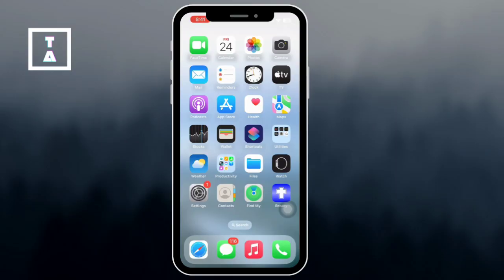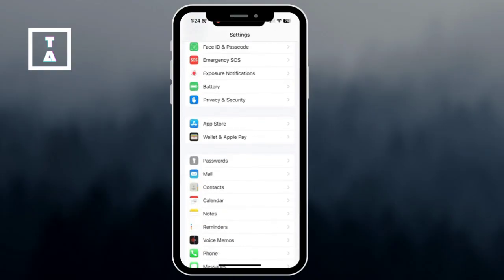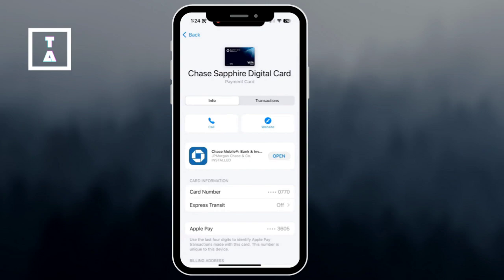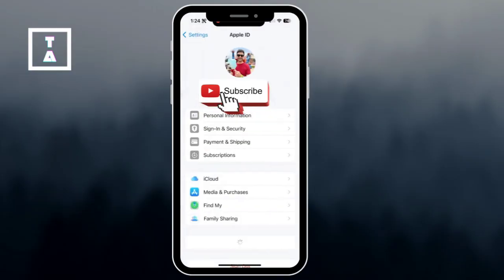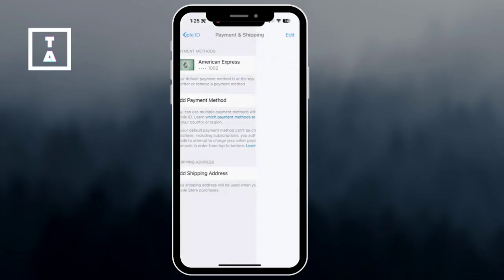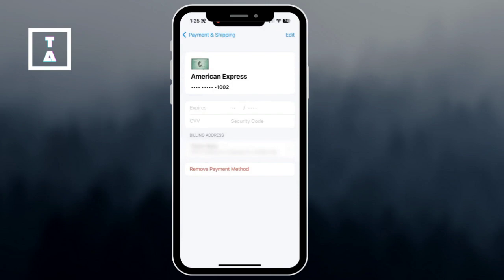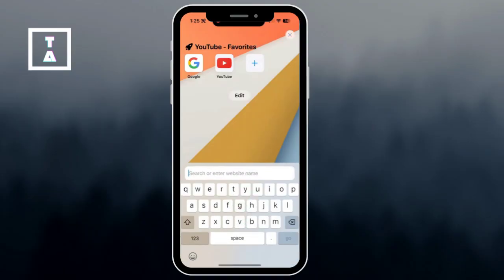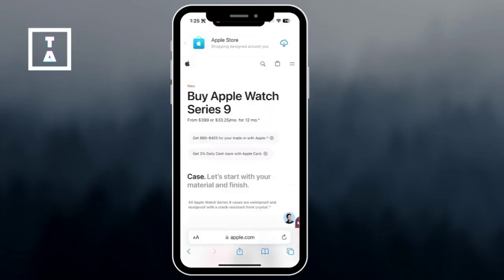How To Find Credit Card Number On Apple Wallet in SECONDS!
Ever needed your credit card details for an online purchase but your physical card wasn't nearby? You might be wondering how to find your credit card number, CVV, or expiration date directly in your Apple Wallet.

This essential tutorial guides you through accessing the card information stored in your Apple Wallet. Due to Apple's strong security measures, you typically won't see the *full 16-digit physical card number* for your linked cards. However, we'll show you exactly how to find:

*   **The last four digits of your physical card number.**
*   **Your virtual 'Device Account Number'** – this is the unique card number specifically generated for Apple Pay and can often be used for online transactions where Apple Pay isn't an option.
*   **The security code (CVV/CVC)** associated with your Device Account Number.
*   **The expiration date** of your card.

We'll walk you through:
1.  Navigating the Apple Wallet app on your iPhone.
2.  Selecting your desired credit or debit card.
3.  Accessing the "Card Details" or "Information" screen.
4.  Understanding why certain numbers are displayed and how to use them for online purchases or subscriptions.

Stop fumbling for your physical card! Learn how to quickly and securely retrieve the necessary payment details from your digital wallet. Whether for subscriptions, online shopping, or just peace of mind, master finding your Apple Wallet card info today.